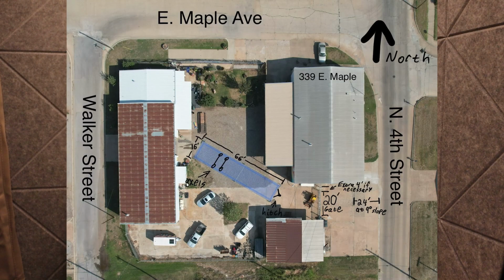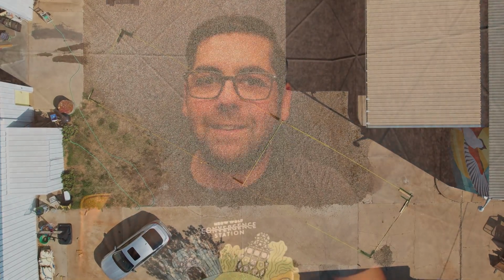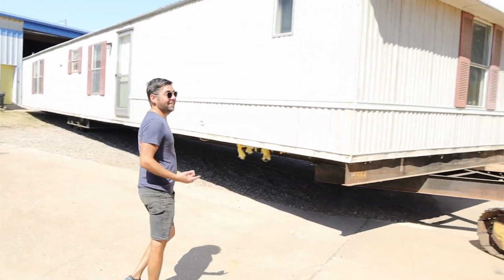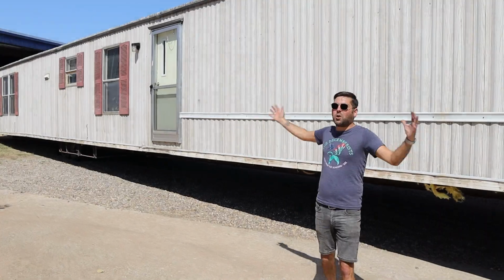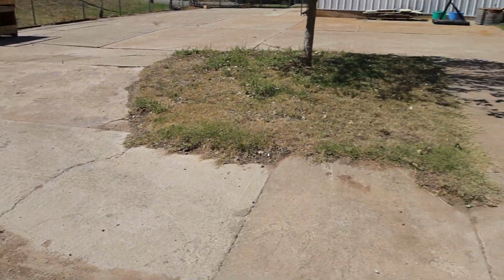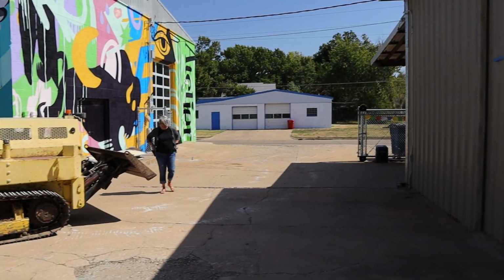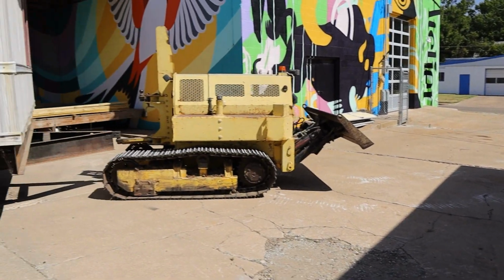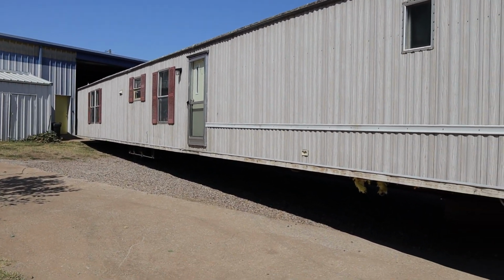Moving Day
The manufactured home that we are using for the first Itinerant Immersive art installation gets moved to the workshop just east of downtown Enid where it will be transformed into an abandoned spaceship. To keep up with the project, follow us at: